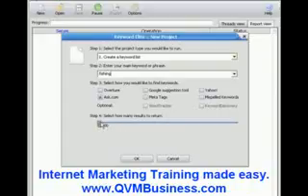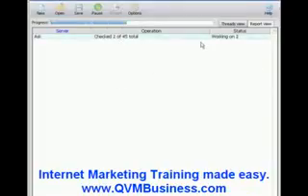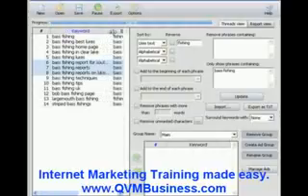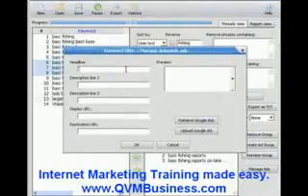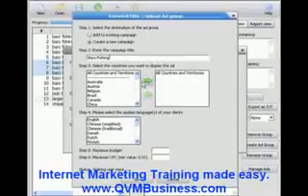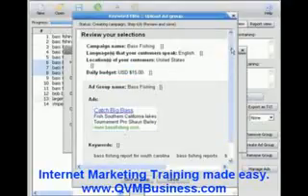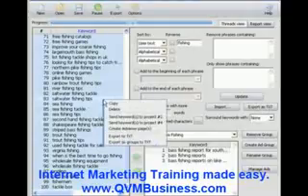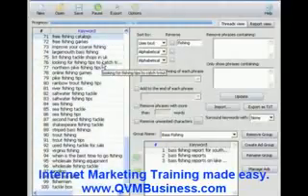Website Traffic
We've developed a marketing system that WILL Explode your business!

We have an enormous network of domains. When you place an order with us, "YOUR WEB SITE" is plugged into our system.

Our "targeted" traffic is re-routed to YOUR site!

We use full page pop under windows via expired domains, targeted websites and redirected search engine listings, from our TARGETED network. We plug your site into our MASSIVE Network of contributing traffic sources and our traffic is diverted to YOUR web site!
 When the engine displays the list of suitable web sites, some of those listings will belong to websites in OUR NETWORK!
 The surfer clicks on the listing and we load YOUR WEBSITE!

This goes for any business you're promoting. We have dozens of categories.

Don't even think about using any other method of traffic delivery other than ours.  You're just throwing your money away.

Purchase our traffic and watch your earnings Skyrocket!

Your traffic will begin within 24 hours!

Includes "real time" statistics panel.
View your campaign progress at any time.

Targeted Traffic!
If you sell vitamins, we send people to your site who want vitamins.
If you sell insurance, we send people to your site interested in insurance.
If you're offering a Work at Home opportunity, we target Work at Home Enthusiasts!